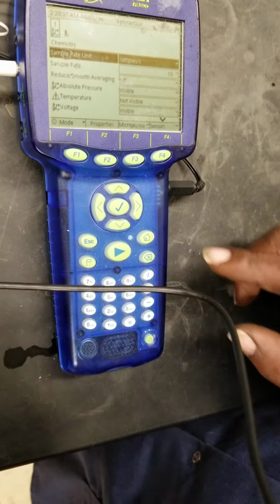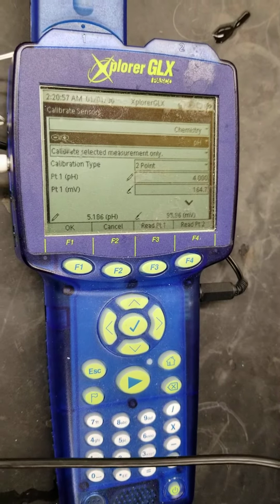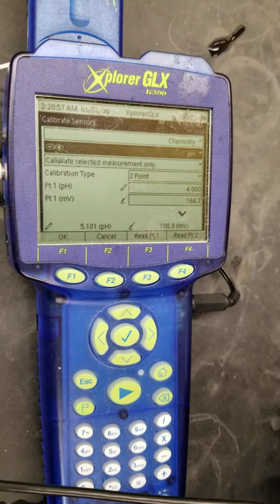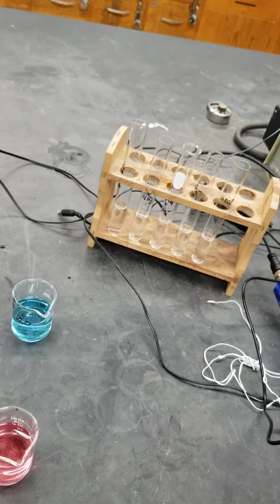1520, LAB 7